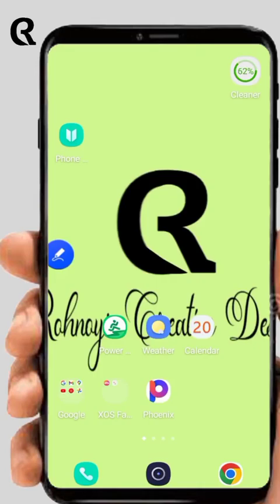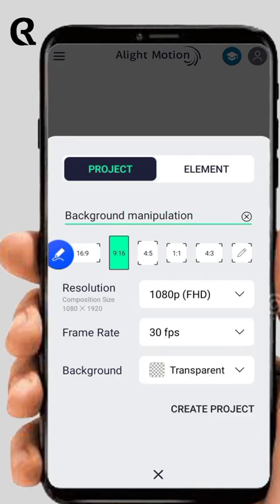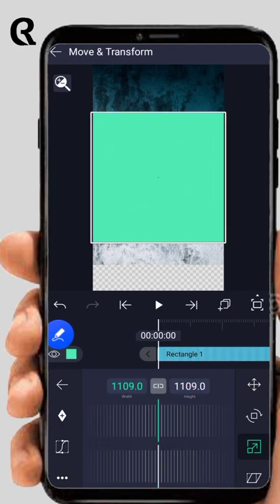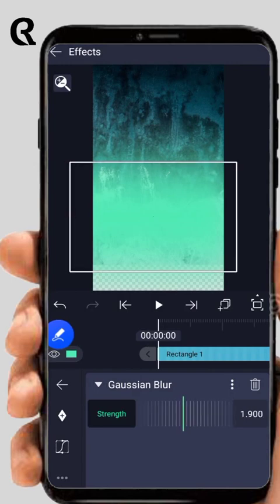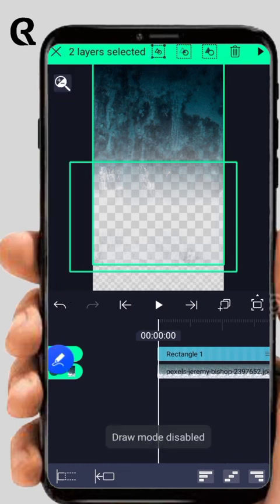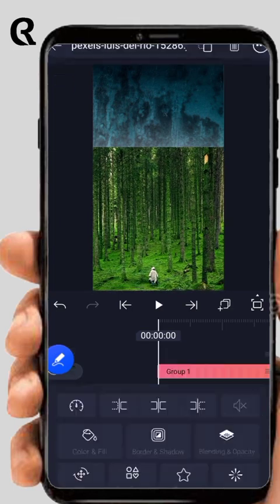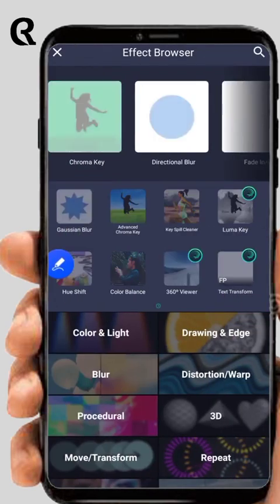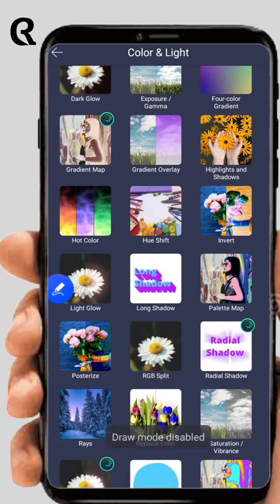manipulating background using alight motion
This video shows how you can get amazing backgrounds for your design.